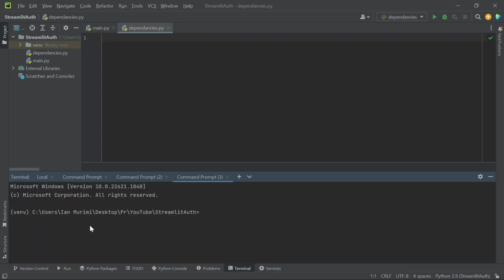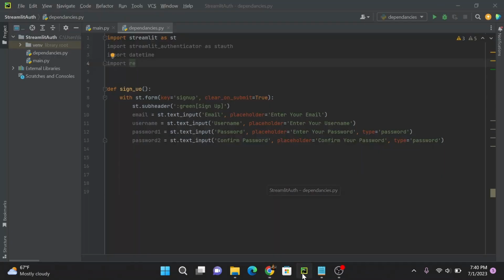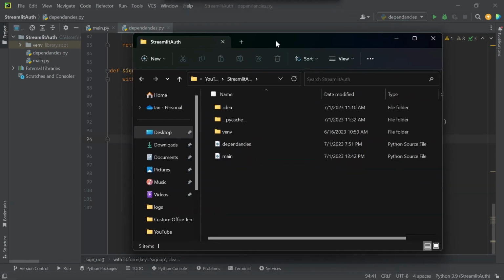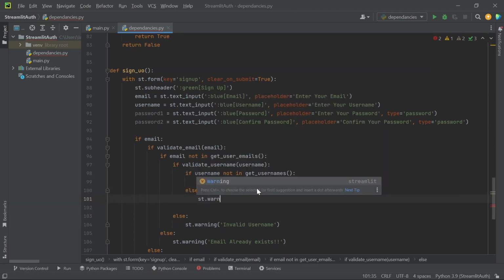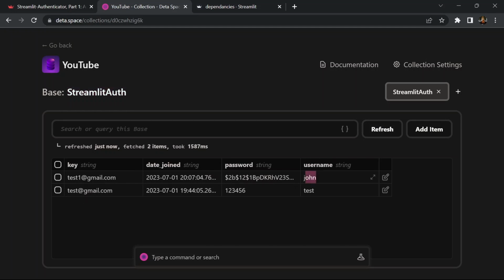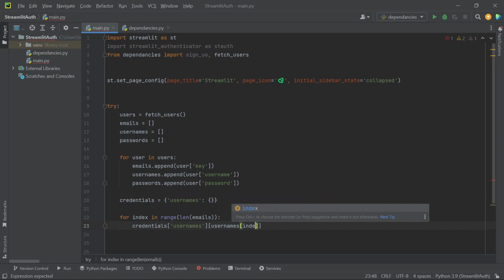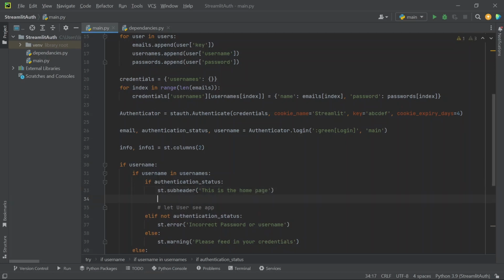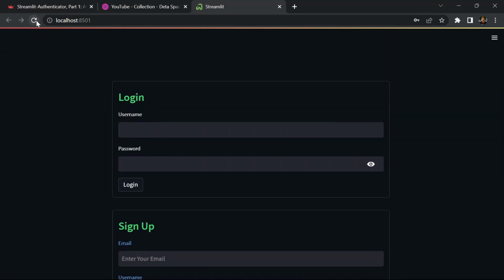Streamlit Login and Sign Up (User Authentication) with Cloud Database Support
This video shows how to add Authentication(Login/Signup) functionality  for a website that is built using Streamlit framework in python. We will also be storing user credentials in a cloud Database